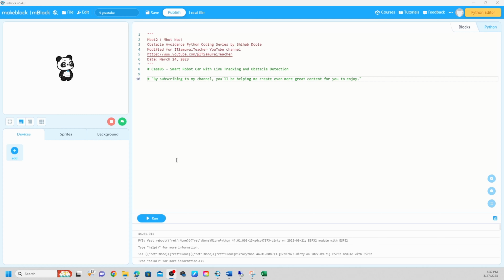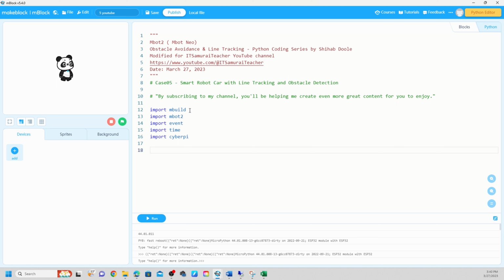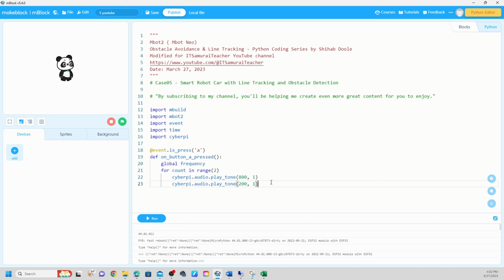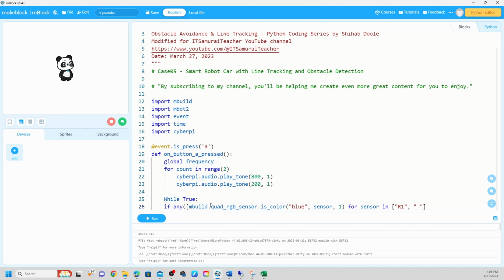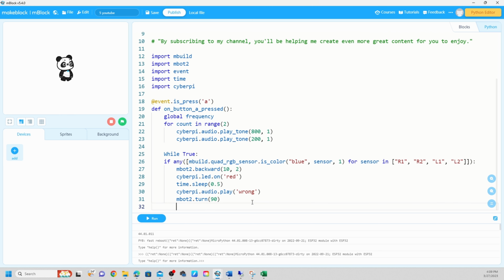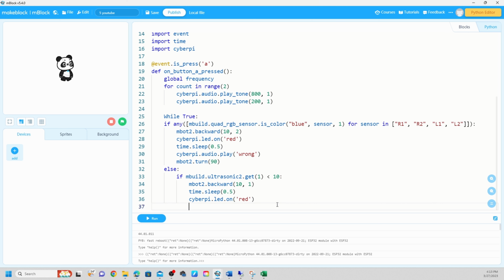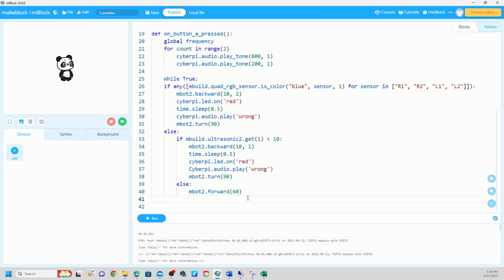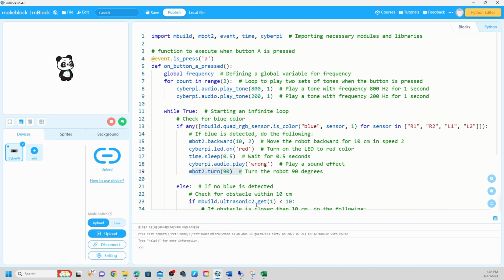MBot2 Python Lessons: Autonomous Line Follower Robot with Real-Time Obstacle Detection - Case05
School robotics programs are now available for children. Coding robots are advanced instructional robots with features that can be used from the introductory level of secondary school all the way up to college and beyond. An educational microcontroller with network capabilities, built-in sensors, and more is included with this robotics and coding course.